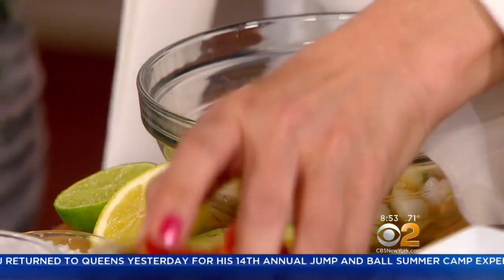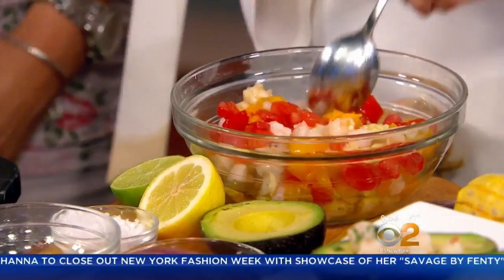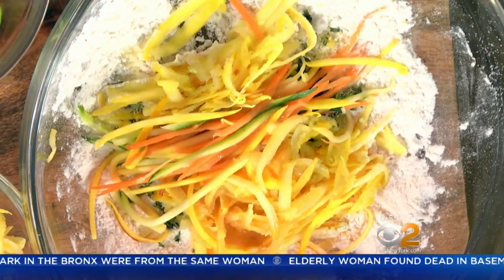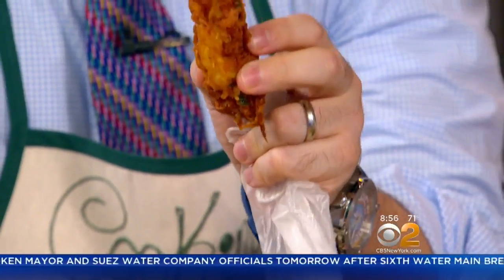Taste The Last Days Of Summer In These Veggie Recipes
Chef Brandon Fay, managing director for Trattoria Dell’Arte, stopped by CBS2 to show how take advantage of summer produce like zucchini, eggplant, and tomatoes as the season draws to a close.